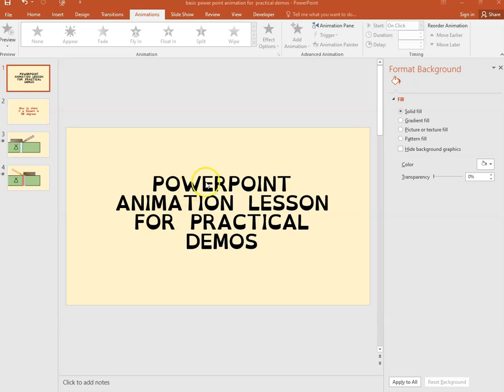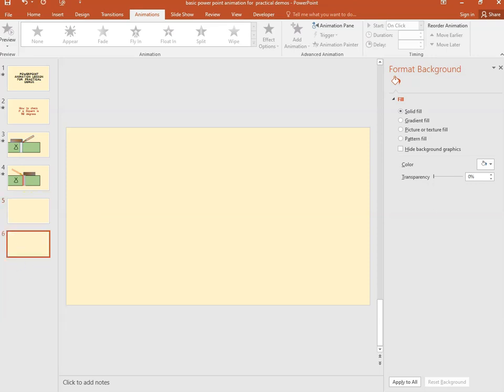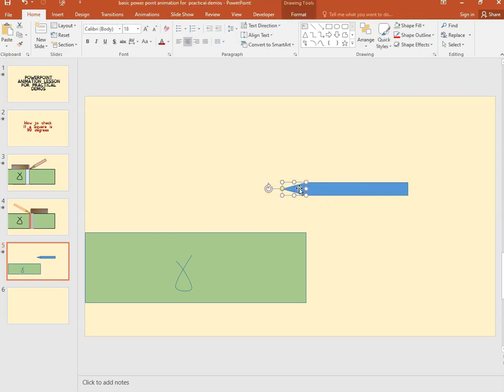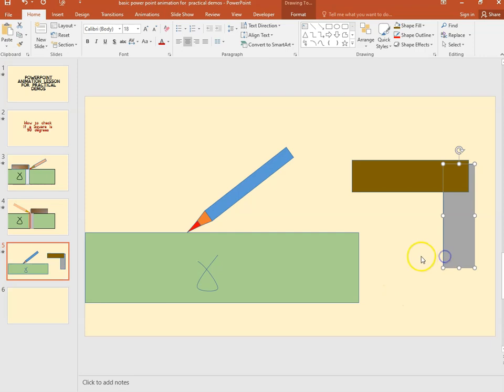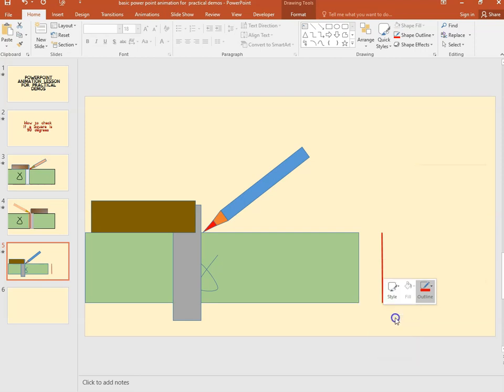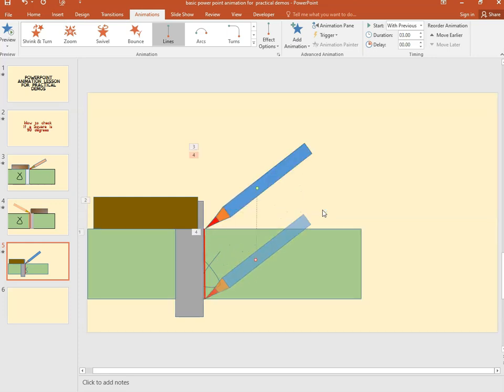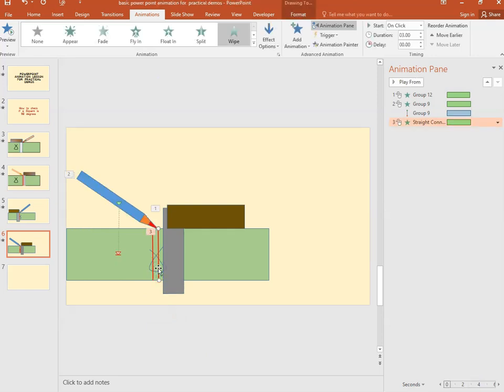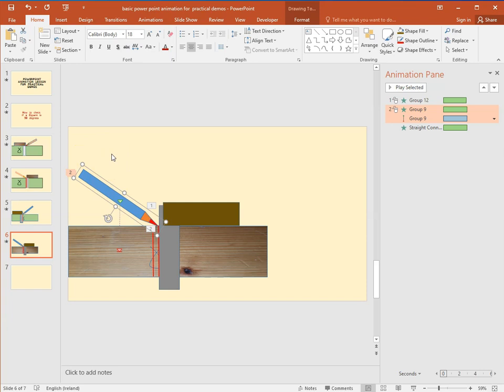how to produce an animated movie for practical lessons using PowerPoint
how to create a basic movie for practical lessons or demos using PowerPoint